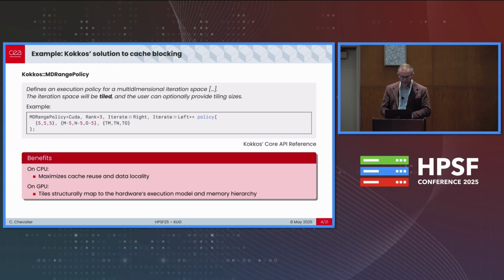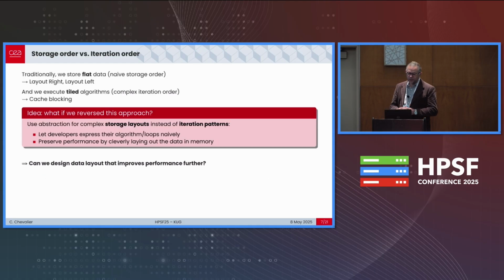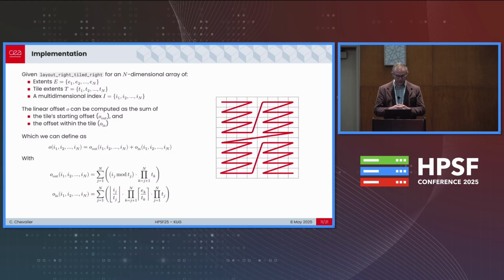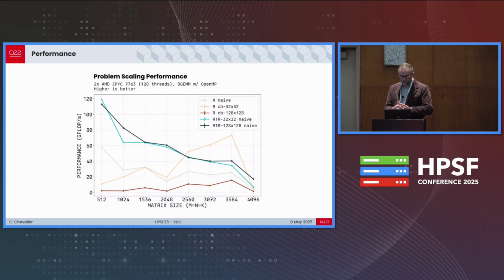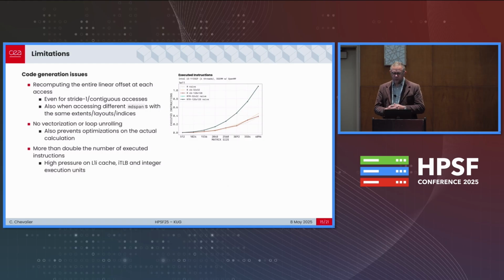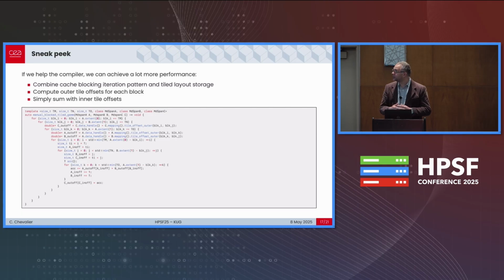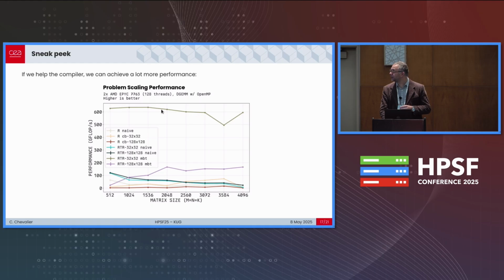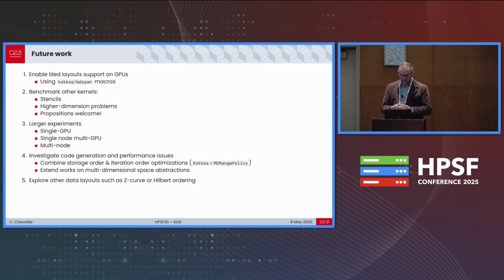Custom Layout and Tiling for Multi-Dimensional Data – Cedric Chevalier, CEA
Performance optimizations for exascale HPC applications primarily rely on fine-tuning implementations, requiring comprehensive knowledge of heterogeneous hardware architectures that domain experts often lack. One of Kokkos' biggest successes is tying the memory layout of multi-dimensional arrays to the execution backend. It allows the exploitation of coalescence or cache, depending on the hardware. Here, we propose to go further and design custom tiled layouts that are generic for C++23's std::mdspan. Instead of running tile algorithms on flat data, like Kokkos' mdrange, we want to explore how running flat algorithms on tiled data performs. On CPU, the first experimental results with std::mdspan on a naive dense matrix multiplication demonstrate that, by replacing standard layouts with our proposed solution, we achieve an average speedup of over 2.2x, with peak performance improvements of up to 7.8x. Then, we will discuss how external indexing can improve efficiency. We will present how to exploit it with Kokkos' mdrange algorithm, and how it can behave on GPU.